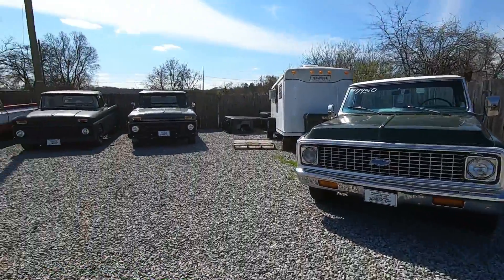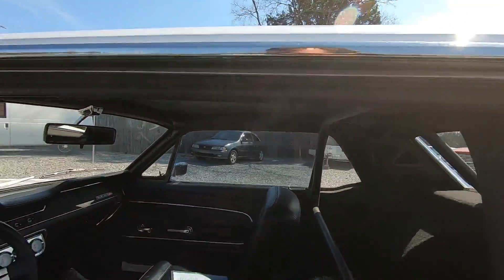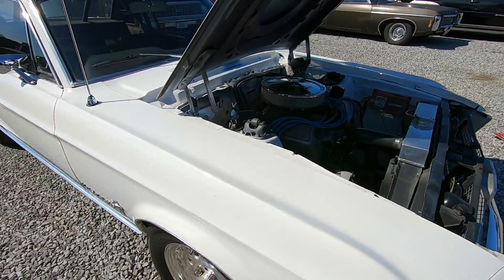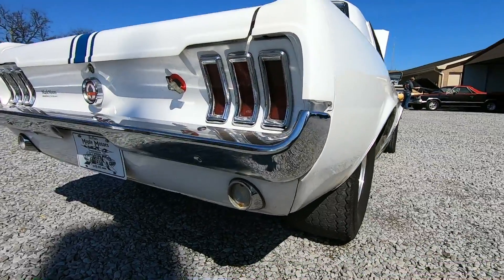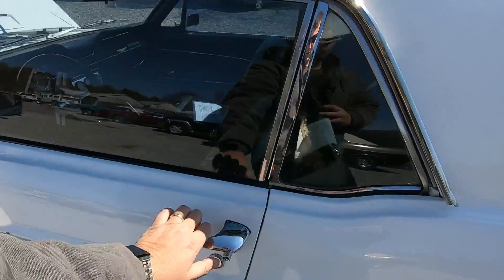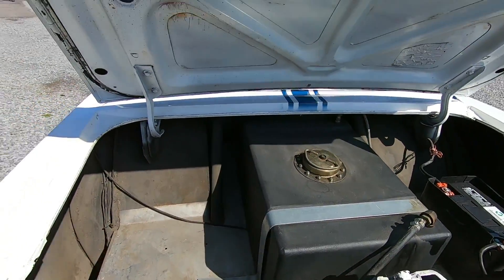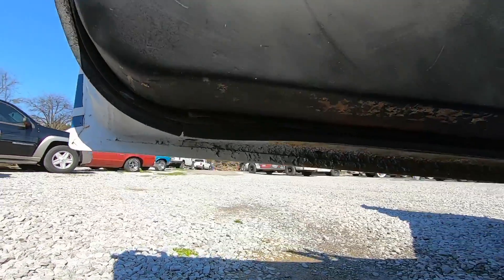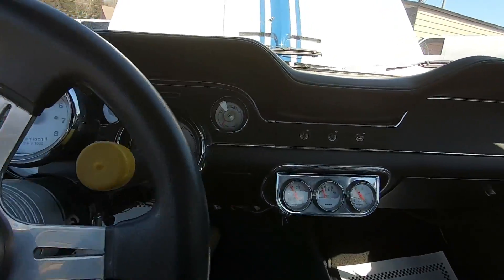1967 Pro Street Ford Mustang SOLD $15,900 Maple Motors #509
1967 "Pro-Street" Ford Mustang
V-8 engine, automatic transmission, performance upgrades, chrome and aluminum accessories, MSD ignition, headers, aluminum radiator, B&M shifter, narrowed and tubbed rear, ladder bar rear suspension with coilovers, roll bar, fuel cell, hood scoop, staggered 15" aluminum Weld wheels with M/T 29x18.5 tires. Stock#509
$15,900

Web: Maplemotors.com
 TN residents,